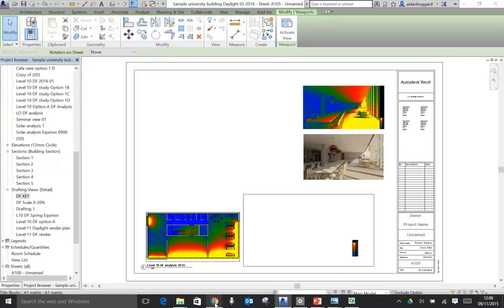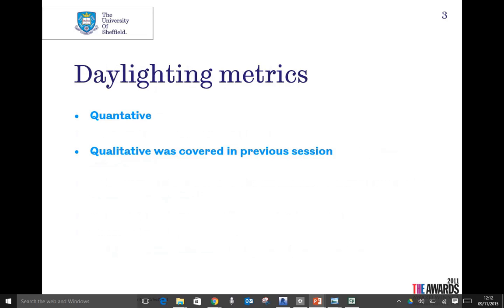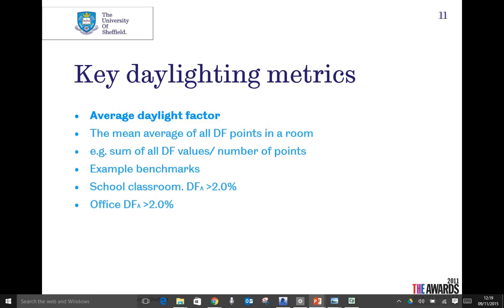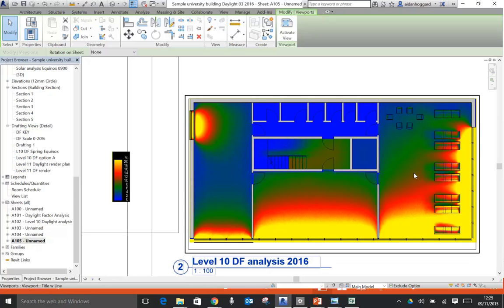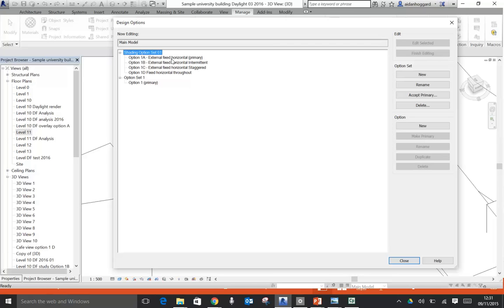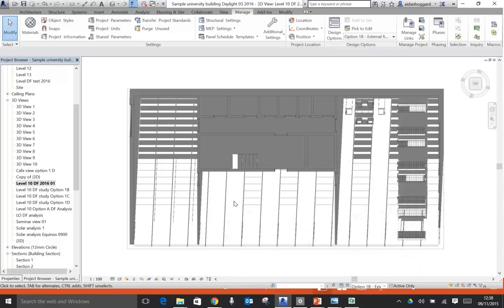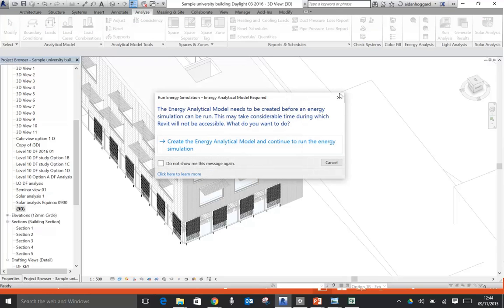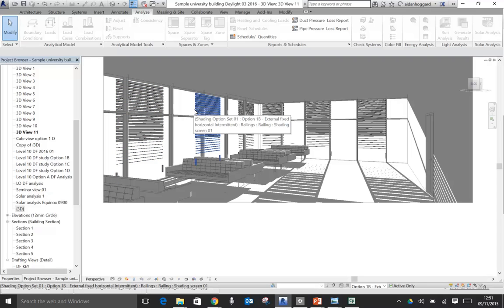Integrated Shading Design